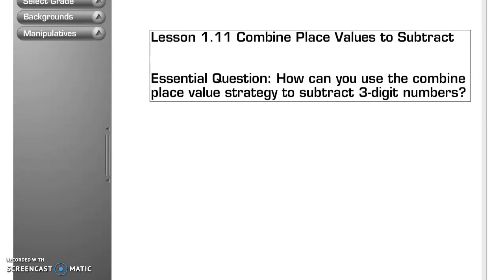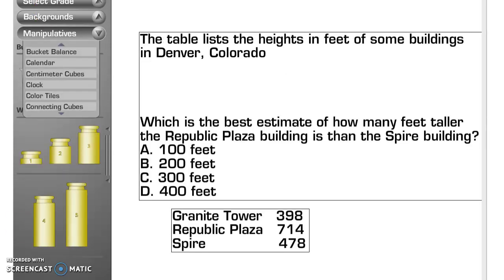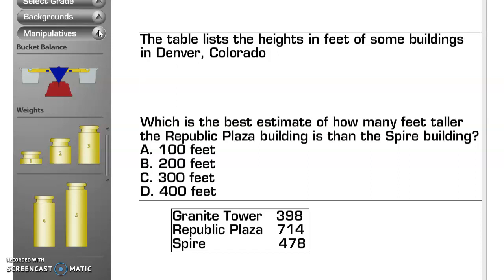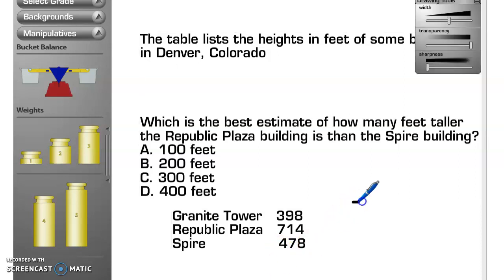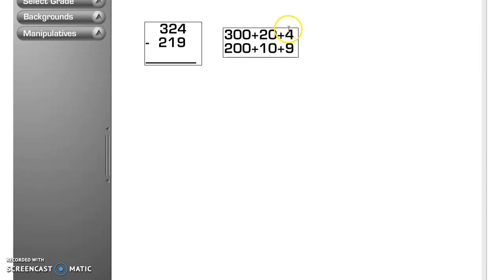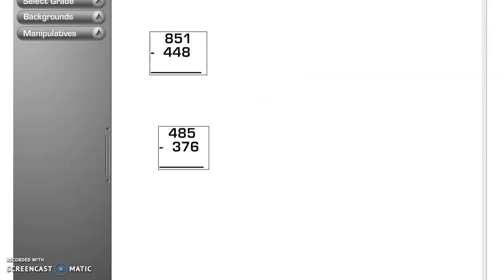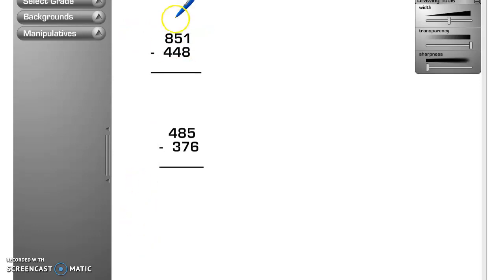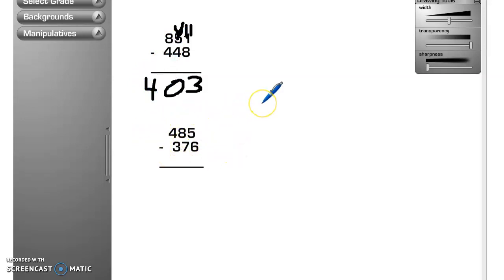1.11 Combine Place Values to Subtract